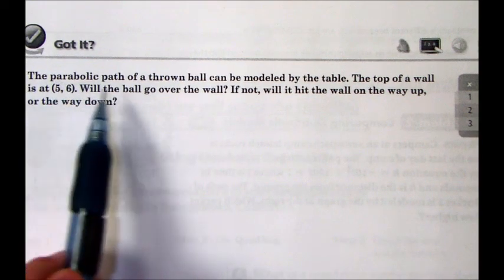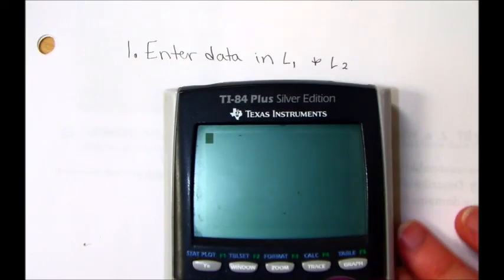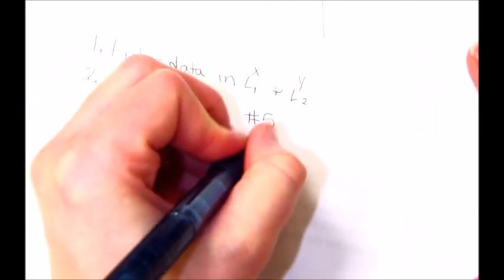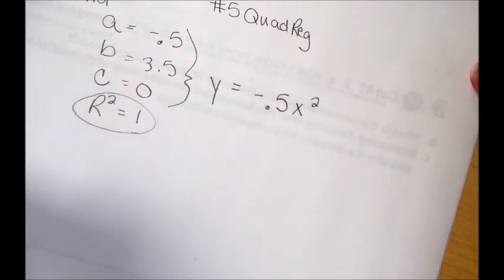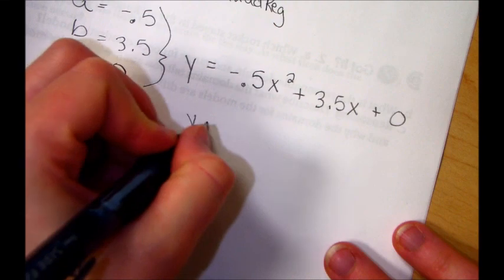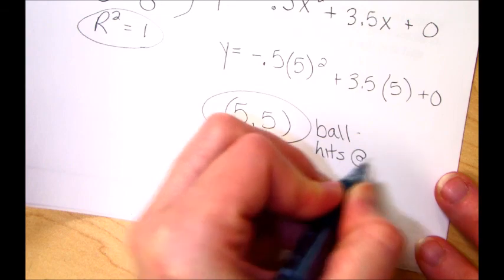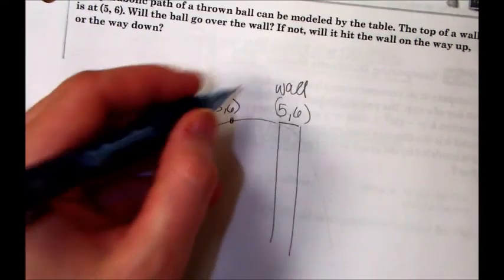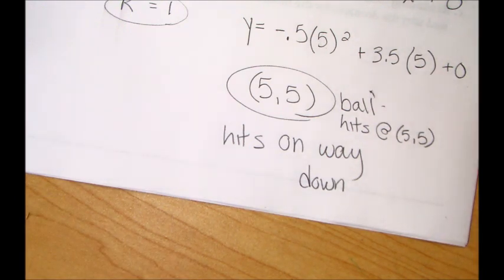4 3 Modeling with Quadratic Functions NEW 2